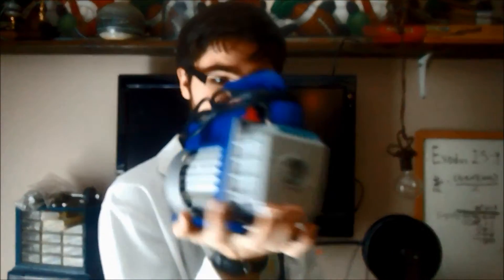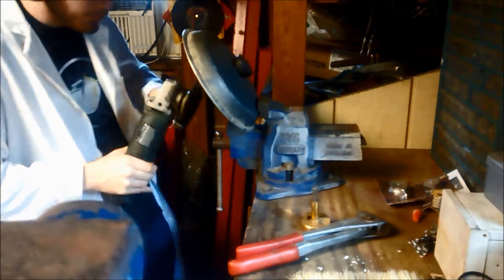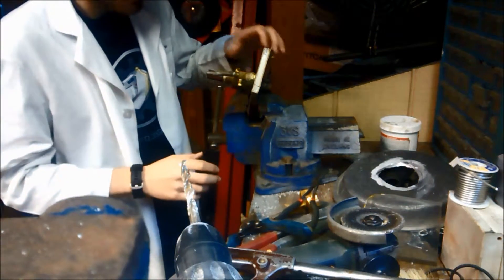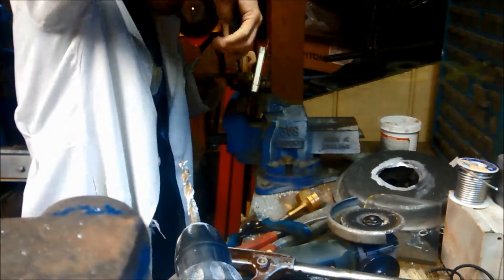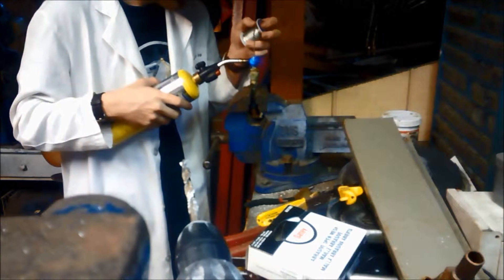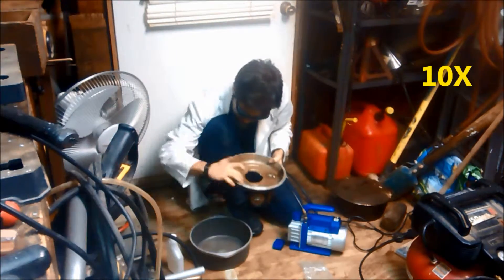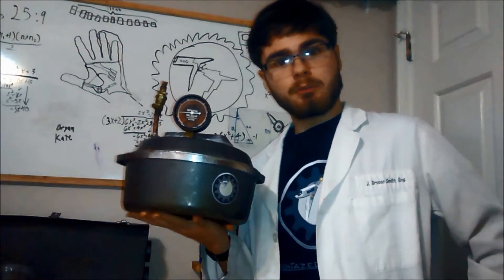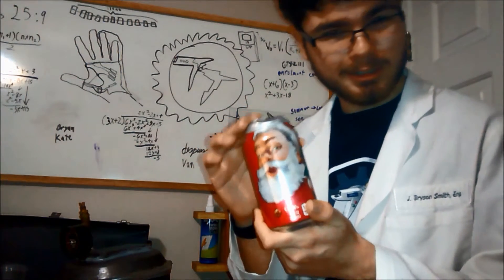How to Build a Cheap and Easy DIY Vacuum Chamber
In this video we build a vacuum chamber which will be perfect for degassing plaster molds for aluminum castings.
access service valve
"Broken Reality", "Cupid's Revenge", "Danger Storm", "Early Riser", "Ouroboros", "Undaunted"